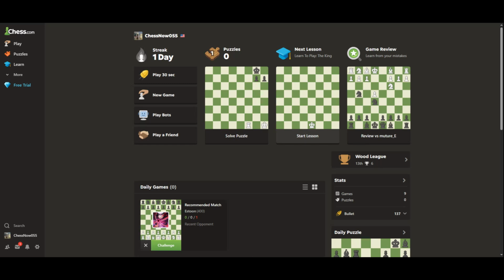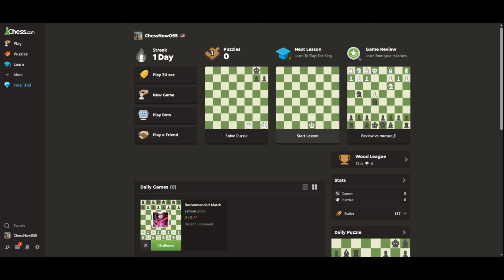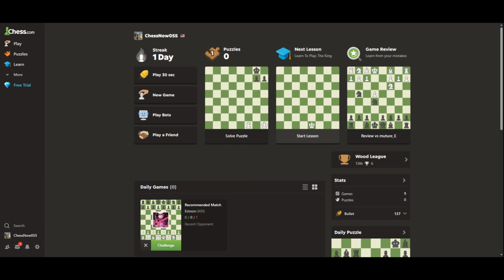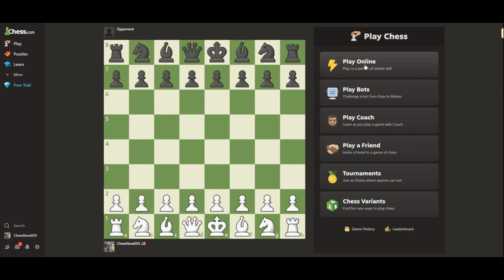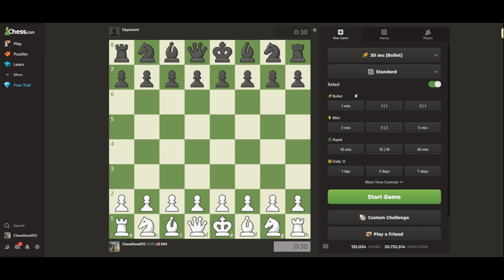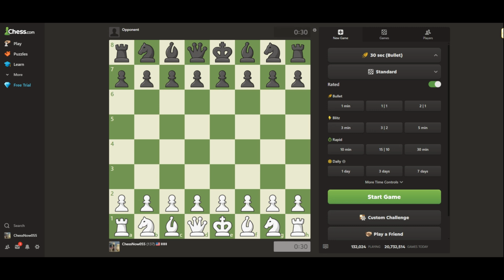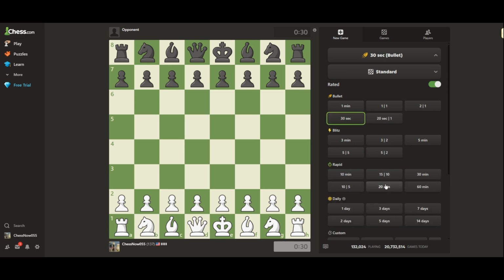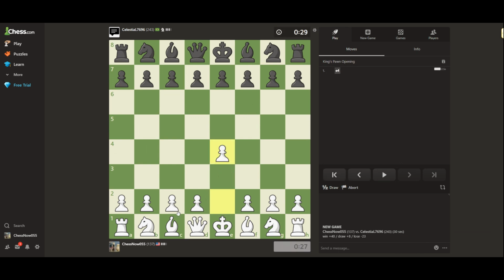How To Change Time Chess.com (2026 Easy Guide)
Learn how to change the time control on Chess.com including bullet, blitz, and rapid games. This quick tutorial shows exactly where to click to select different time options before starting a match.

Timestamps
0:00 Introduction
0:39 Open Chess.com And Click Play
1:07 Click Play Online
1:35 Choose Your Time Control
2:06 Select More Time Options